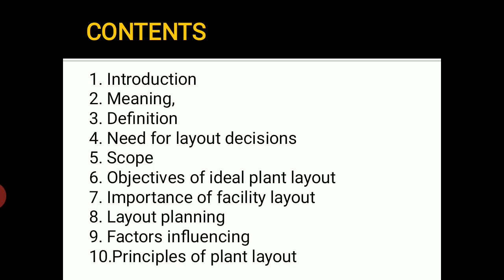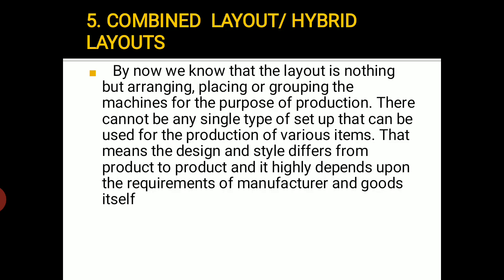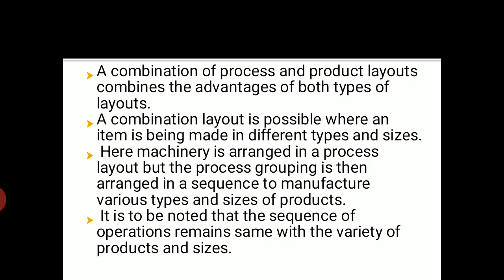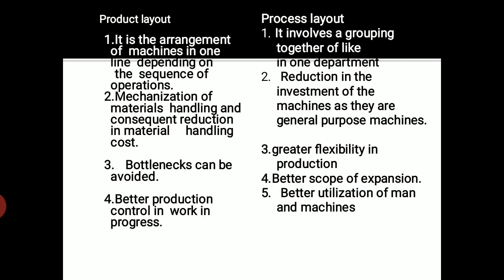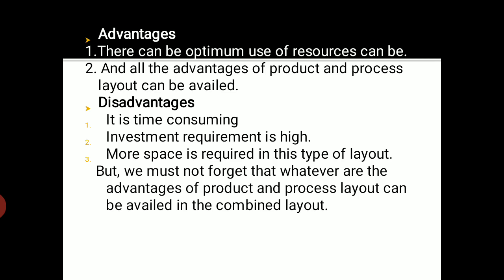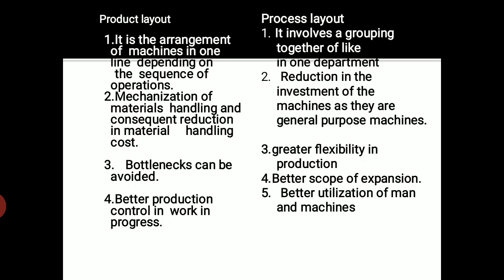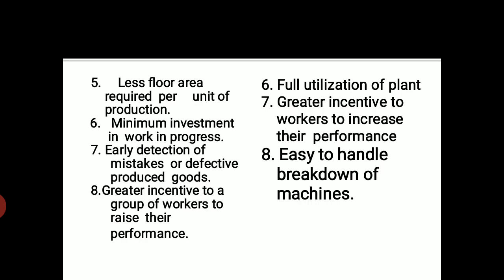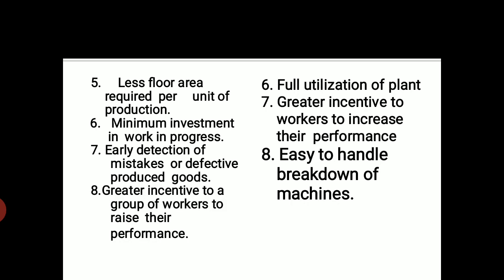BBA POM UNIT 3 PART 8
plant layout#combined layout#merits of product and process layout